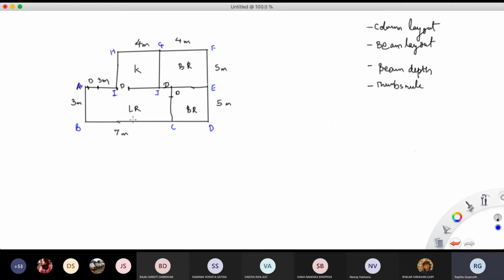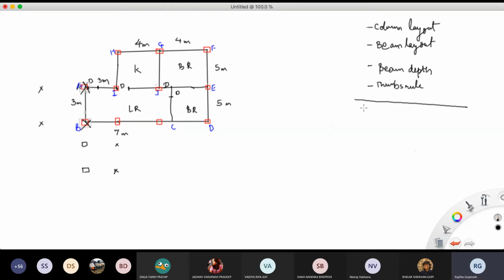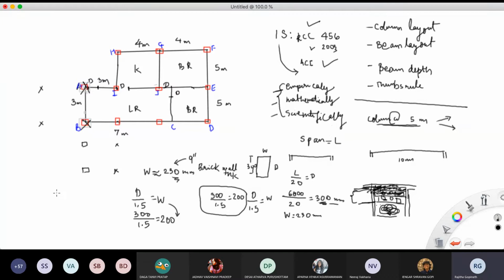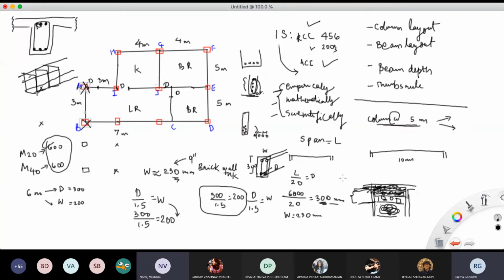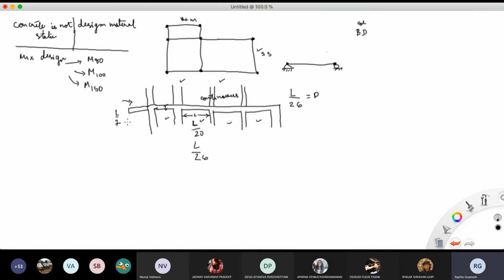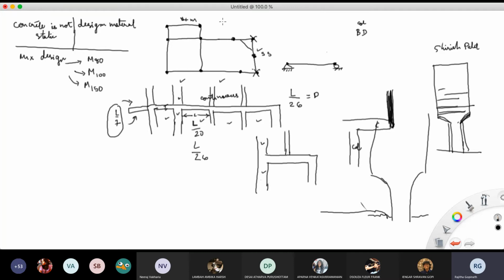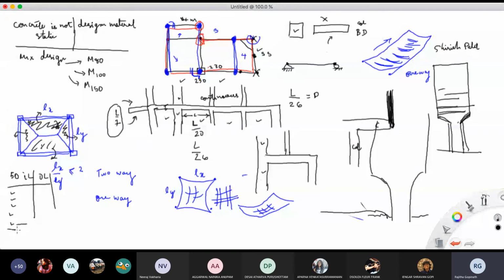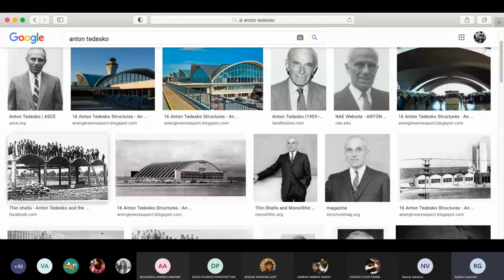SEM4_TOS_23.2.21_Lecture6